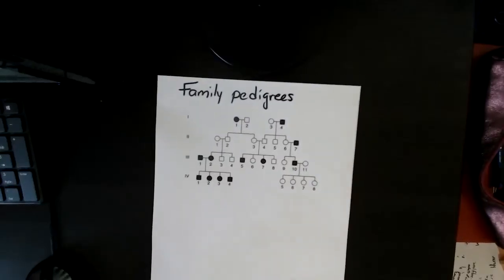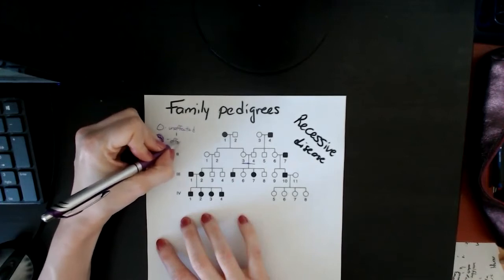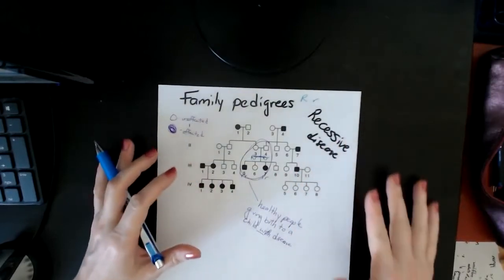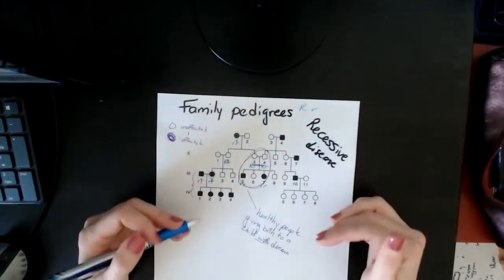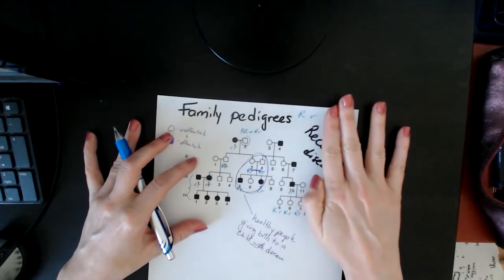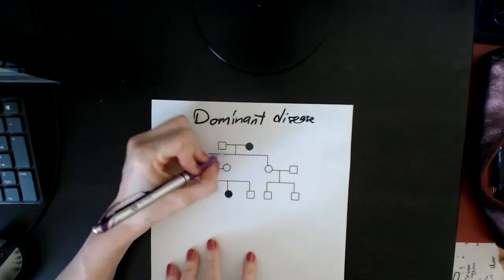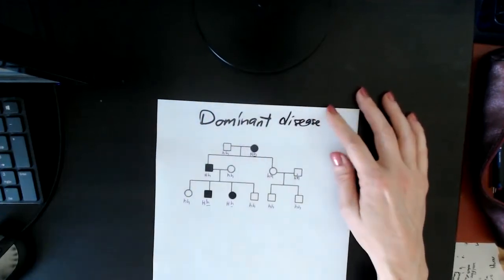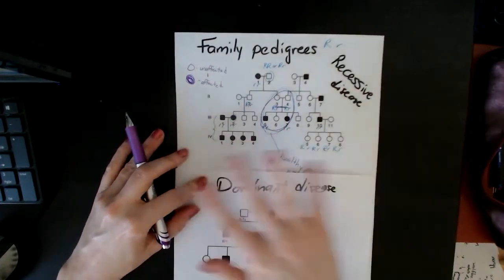Family pedigrees and inheritance